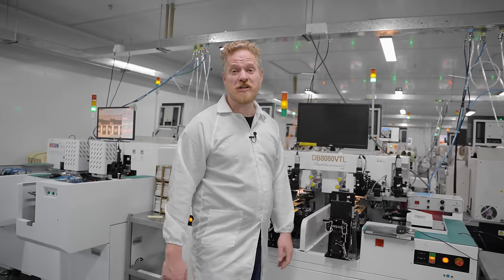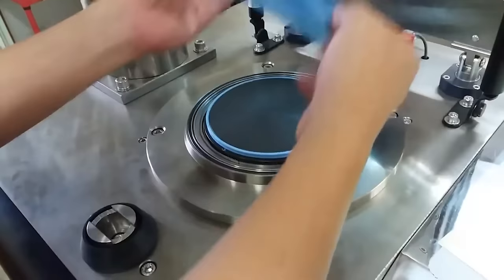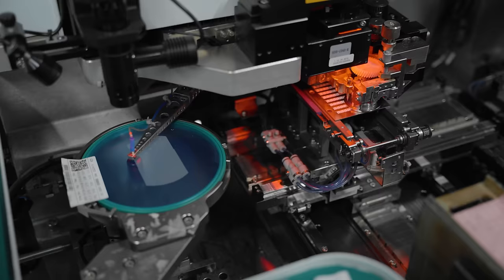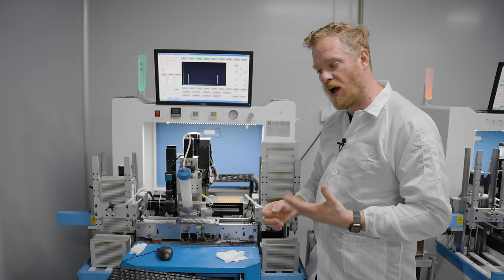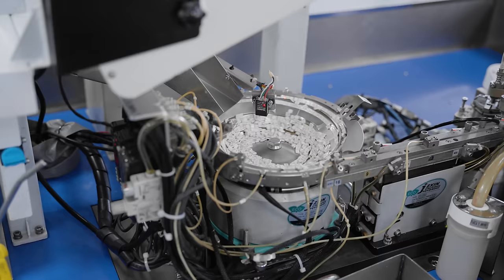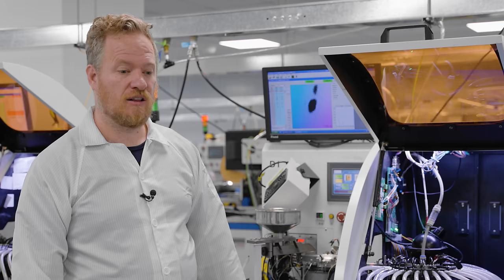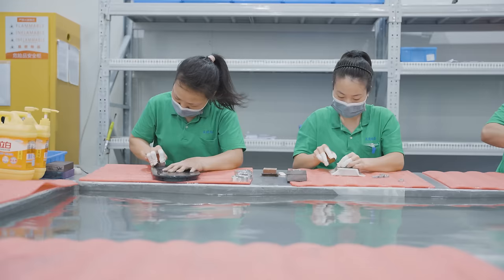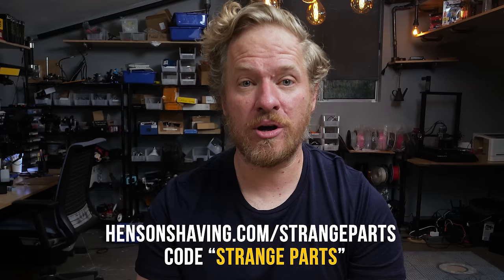Inside the Most Famous Chinese LED Factory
and enter "STRANGEPARTS" at checkout to get 100 free blades with your purchase.

See how LEDs are made! We're visiting World Semi's factory in Dongguan, China, just outside of Shenzhen. We'll see how the infamous WS2812 addressable RGB LED, aka the Neopixel, is made from bare silicon wafers to finished working LEDs. It's one of the coolest factories I've ever been to.  They have amazing machines that do everything from bare die placement to wirebonding, to fascinating custom LED testing machines. Today we're going to see how it's made!